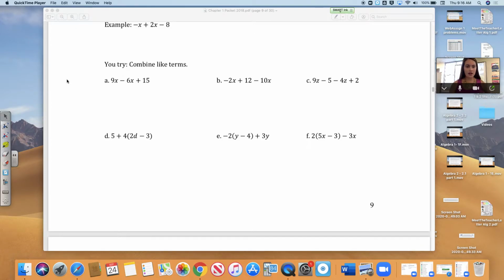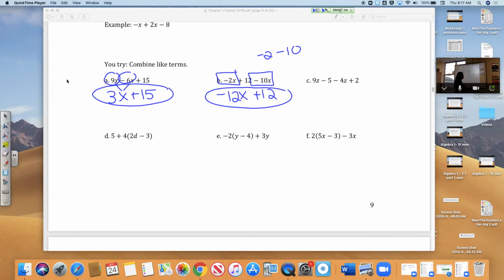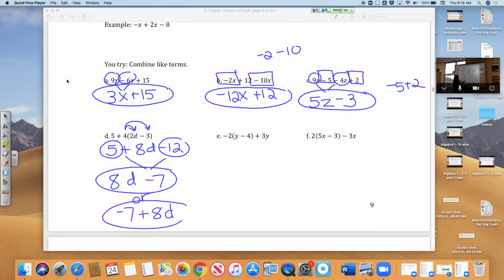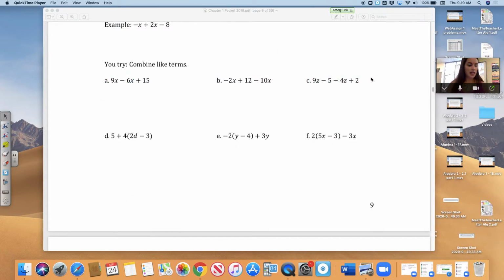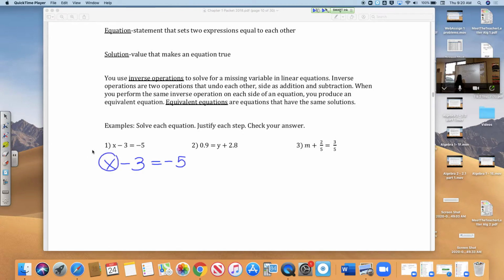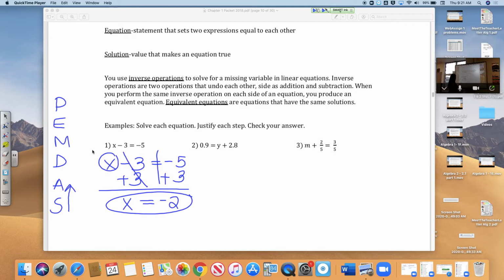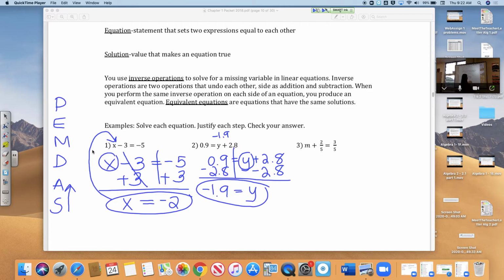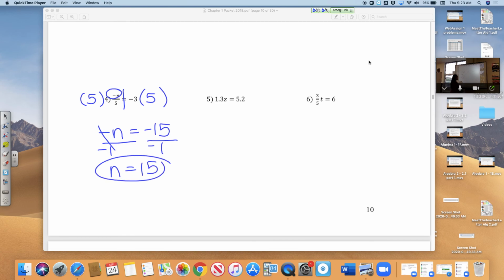Algebra 1: 1.1 Part 1